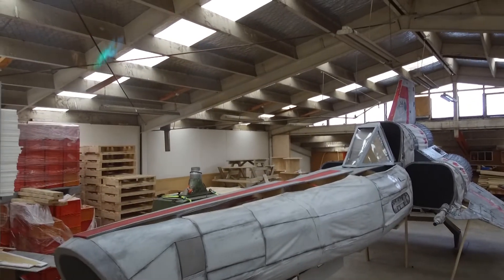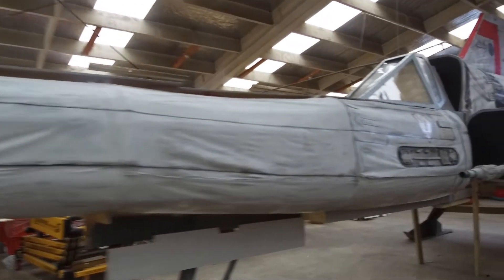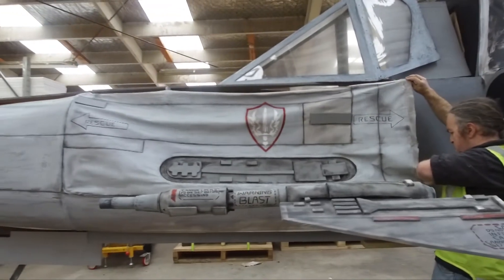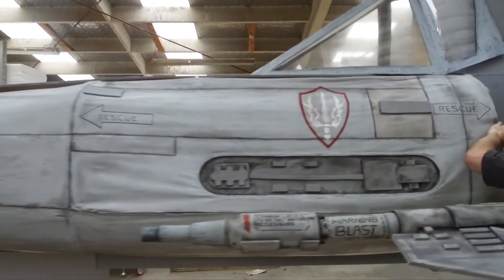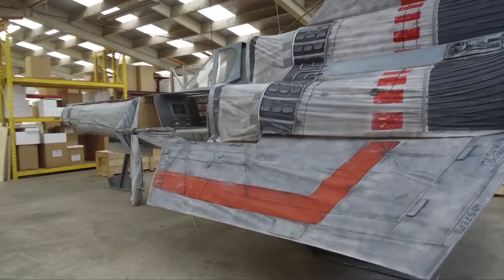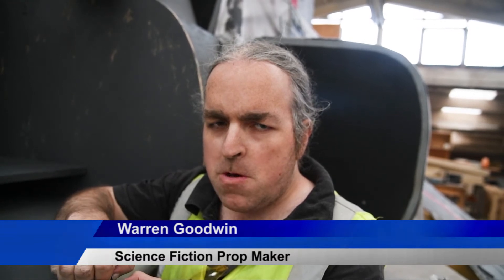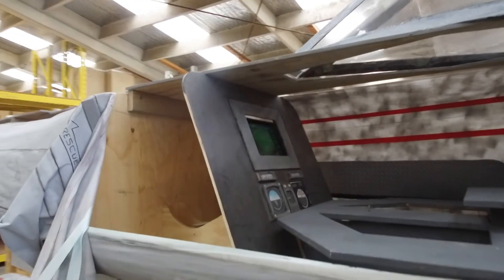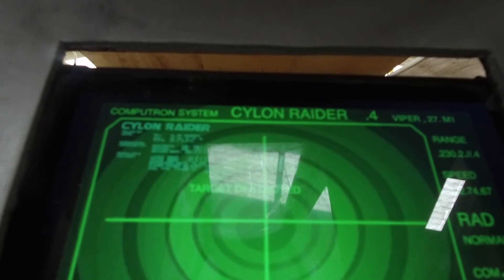Spaceship almost ready for take-off from South Dunedin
Work on an almost full-size replica of an iconic 1970s spacecraft is nearing completion in Dunedin.

The construction of a replica fighter from the science-fiction TV show Battlestar Galactica is the result of one mans determination.